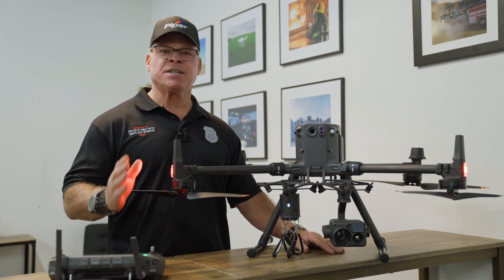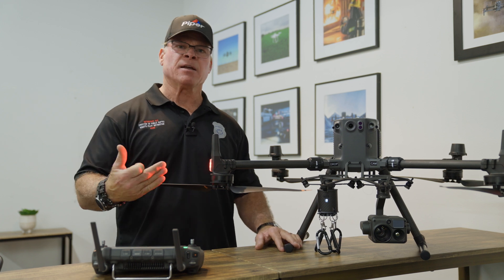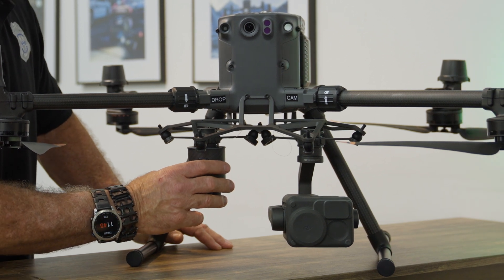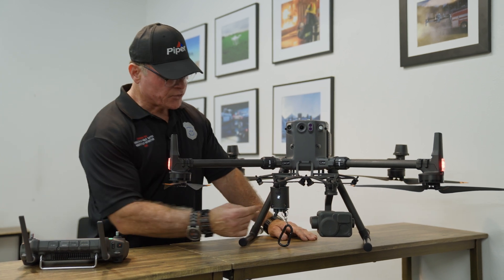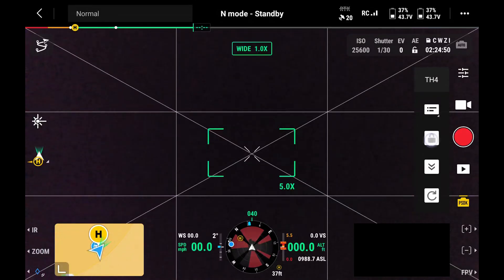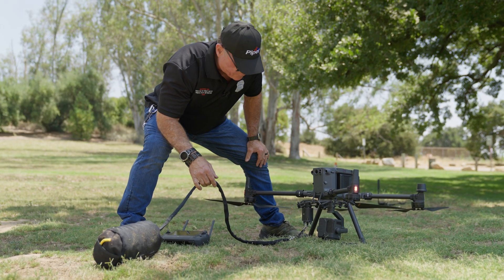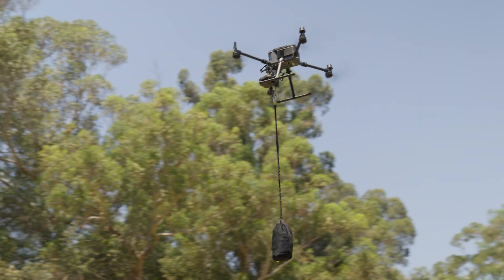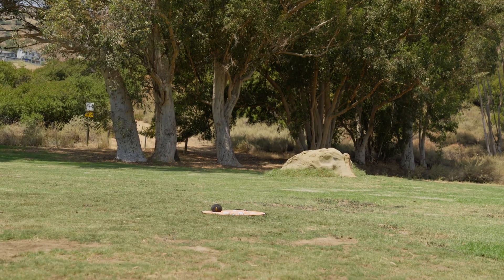CZI TH4 Throwing Hook Drop System for DJI Matrice 300/200 Series - First Test! | DSLRPros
Today we take a look at the CZI TH4 Throwing Hook Drop System. We show you how it works and take it out for a test flight to see what it can do!

CZI TH4 Throwing Hook Drop Systemfor DJI Matrice 300/200 Series - First Test! | DSLRPros

Important Articles
➡️Payloads For Drones In Emergency Response: Guide To What UAVs Carry
➡️The Best 12 Drones for Police in 2024: Full Guide, Reviews And Feature Breakdown

Drop System
public safety drones
police drones
fire drones